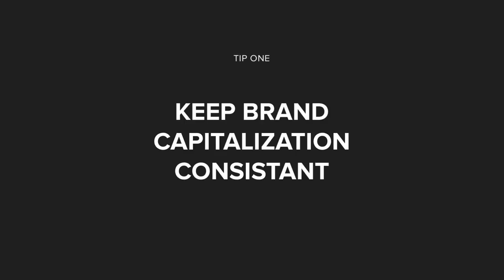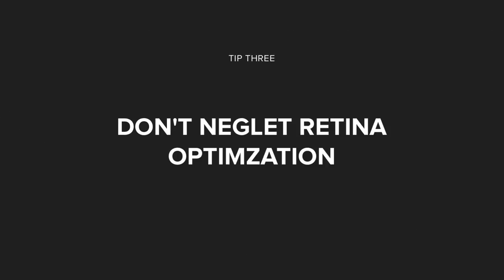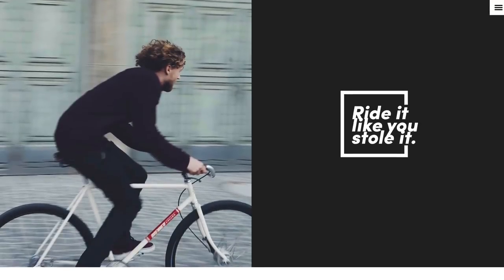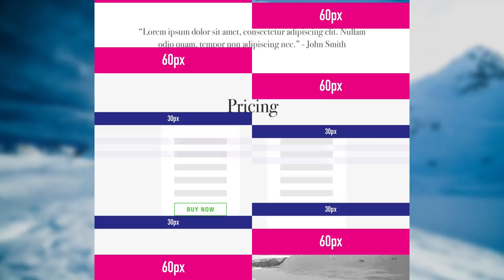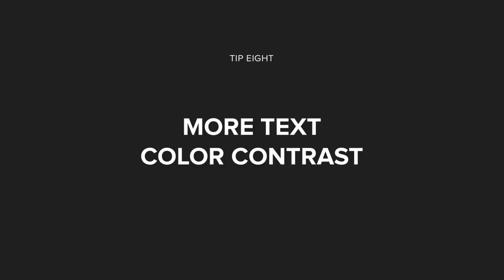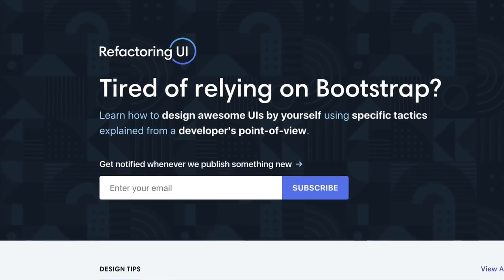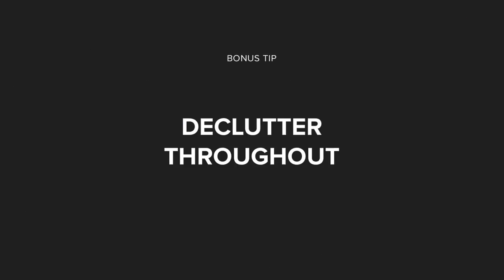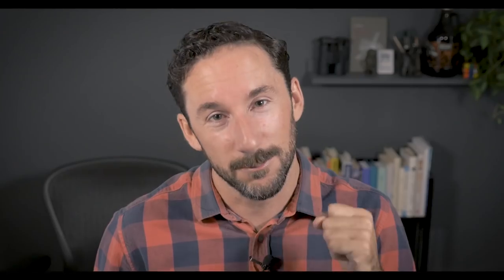10 Quick Tips to tighten your Landing Page design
These tips form the most common feedback I give One Page Love readers asking for help with their website design. The full article includes further resources/links for each of the 10 tips - hope you find value in it!

## Tip Chapters ##
00:15 Keep Brand Capitalization Consistent
00:35 Give Lonely Orphans A Family
00:57 Don’t Neglect Retina Optimization
01:09 Add Breathing Room
01:29 Keep Spacing Consistent
01:54 Fewer Images, Better Images
02:24 Fewer Fonts, More Weights
02:38 More Text Color Contrast
03:00 Juice Up Those CTA Buttons
03:22 Polish with Text Kerning and Font Smoothing
03:38 Declutter Throughout